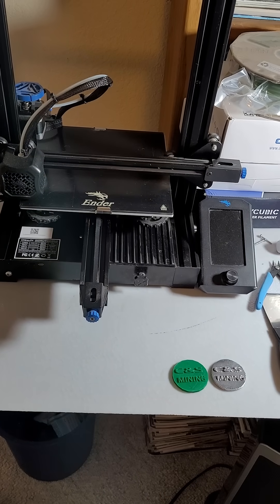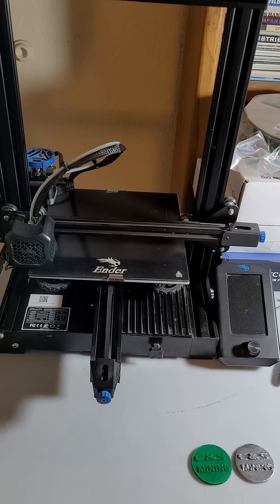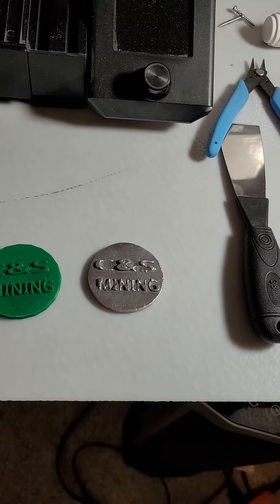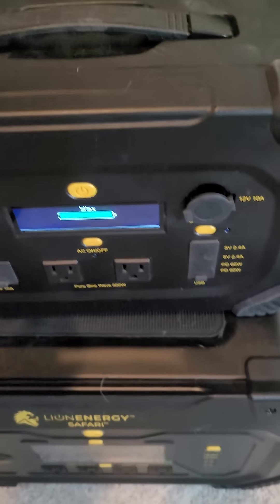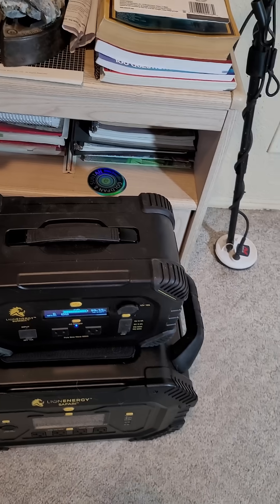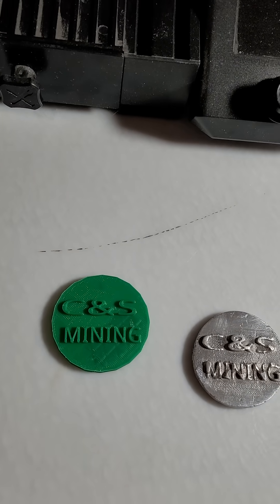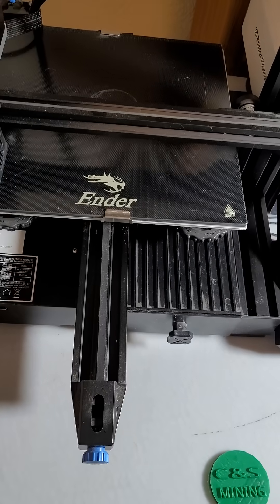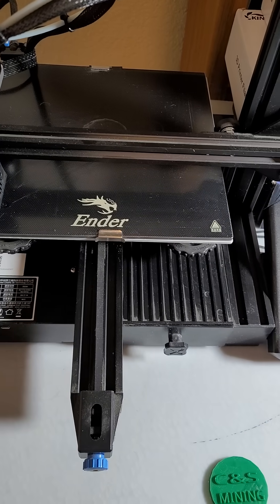What Happens When Your 3D Printer LOSES POWER During Printing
Just a brief recap of what happened during and after the power outage, while printing with the Creality Ender 3, V2 3D printer.